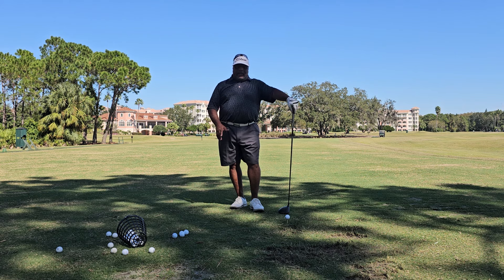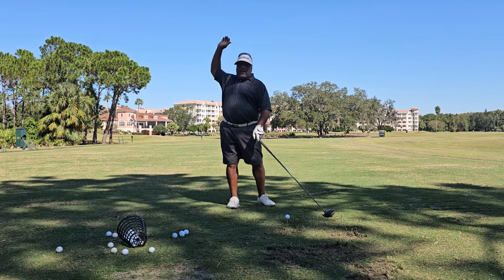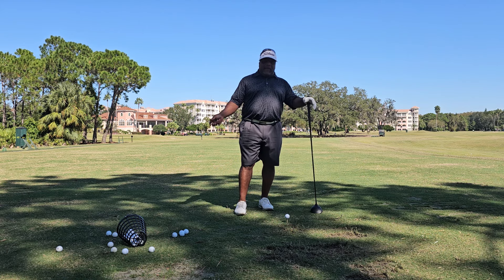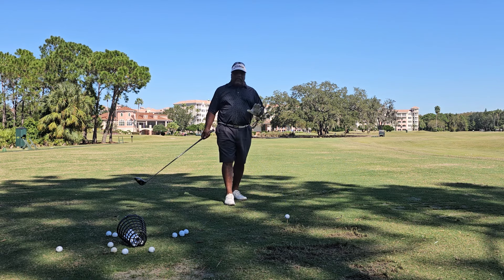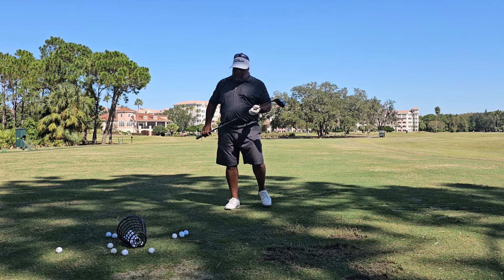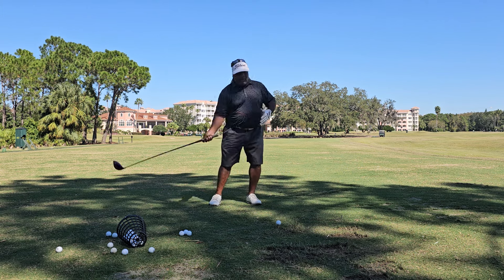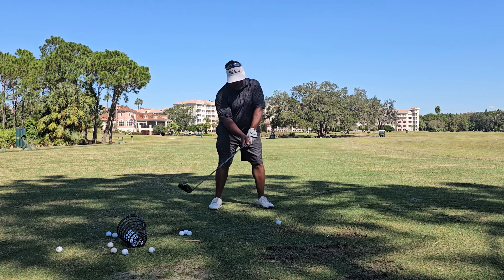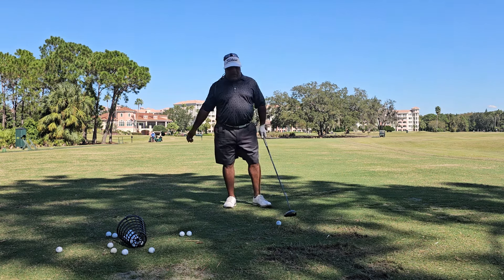SPEED UP THE UNDER ARMS WITH THE SCAP-DROPS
Shadetreepro.com/contactme

STP
Always Good Golfn 👍